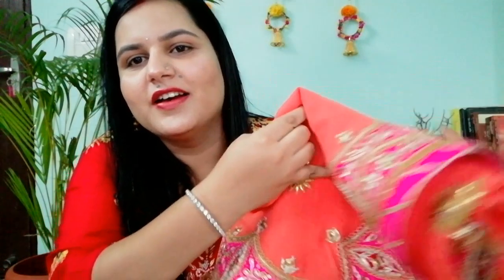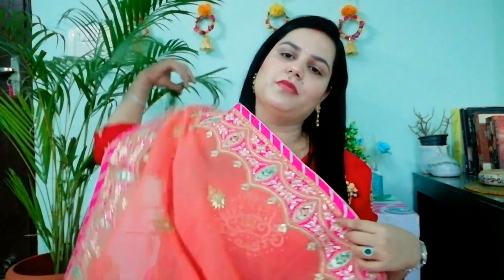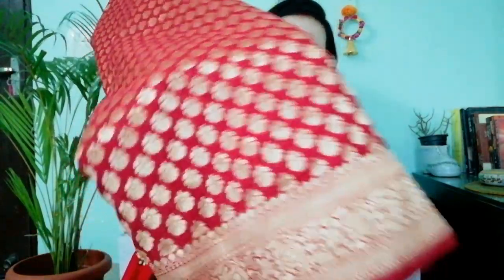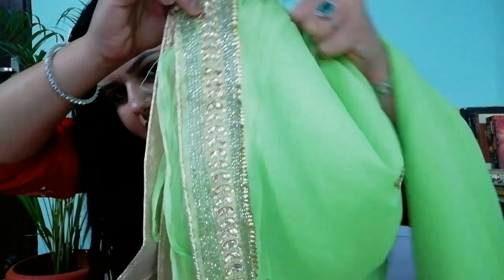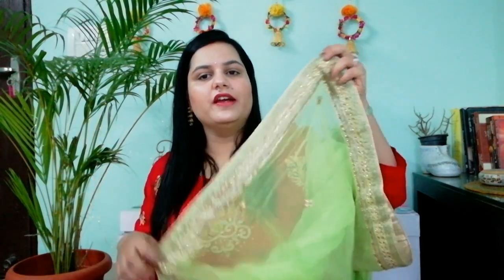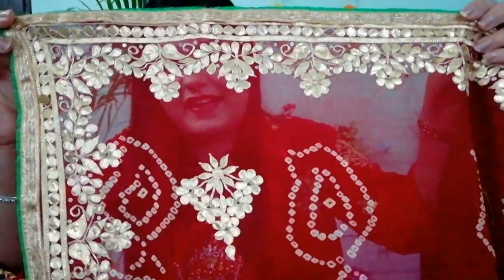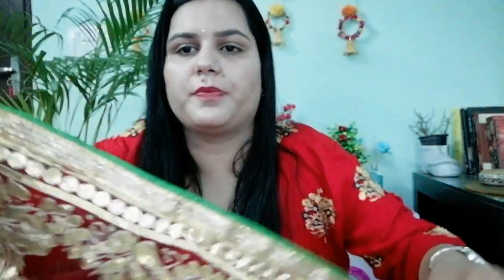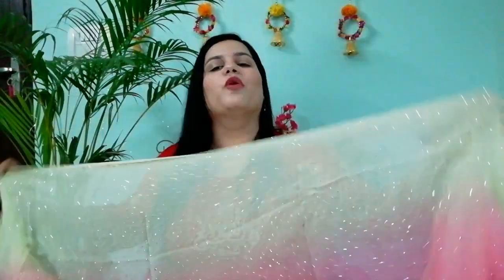5 Must Have Saree For Every Indian Bride-to-be | Indian Ethnic Dresses | Aakanksha Aman Sharma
Hello everyone!

Here I am with 5 Must have saree for Indian Bride-to-be. This video includes all my favourite sarees from my wedding trousseau. I hope you all like this video. Do let me know what are your views on this video.

See you soon in my next video. Stay happy Stay blessed.

XOXO

Aakanksha